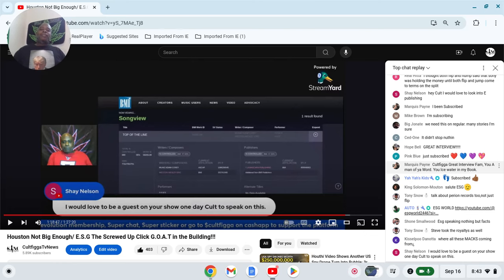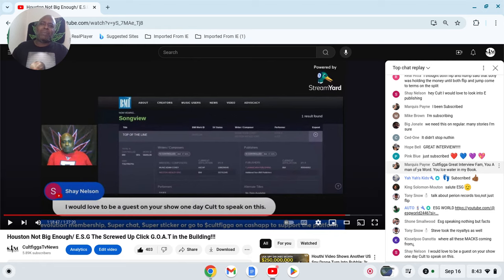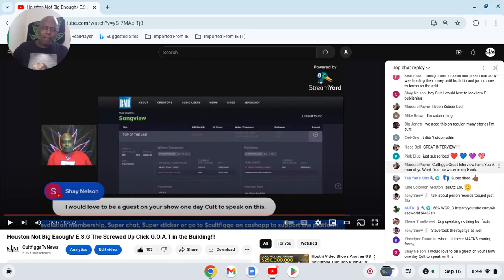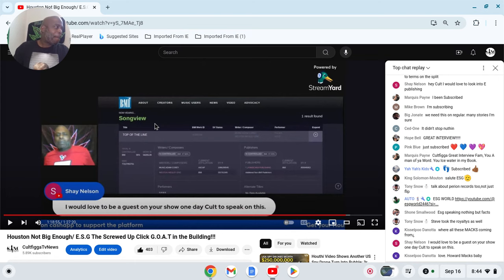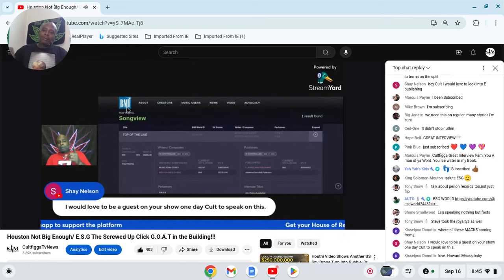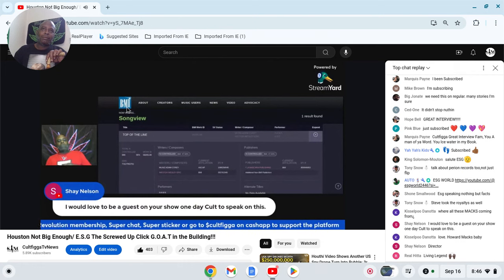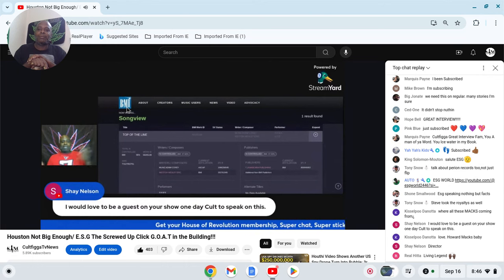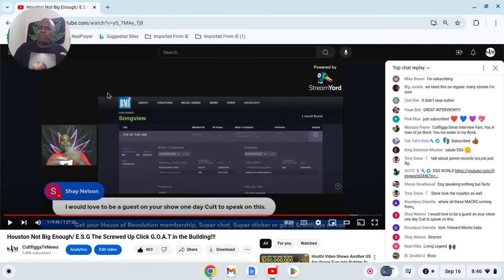Houston Not Big Enough/SuckaFree Records Director calls out Lil Flip business partner Dr Miller!!!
cultfigga_ky on instagram